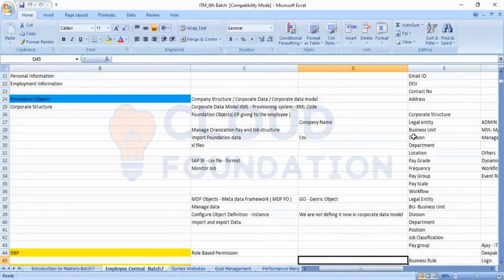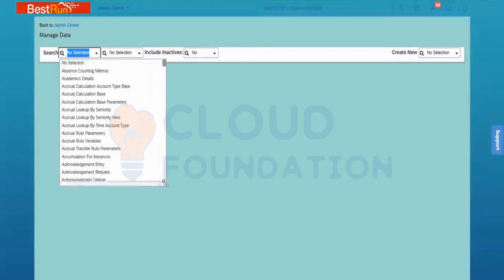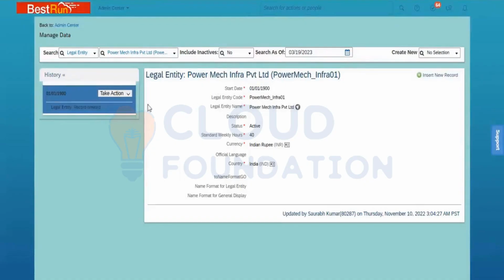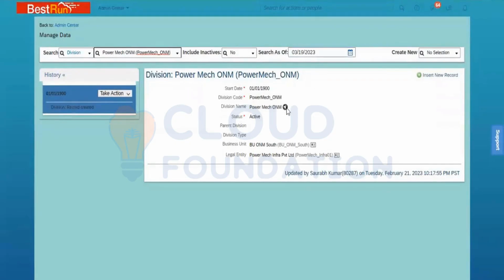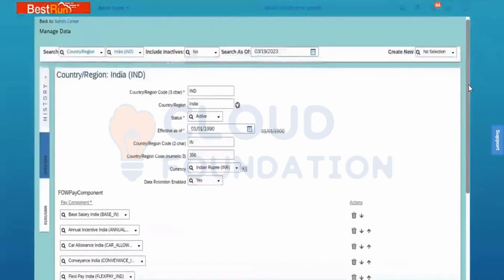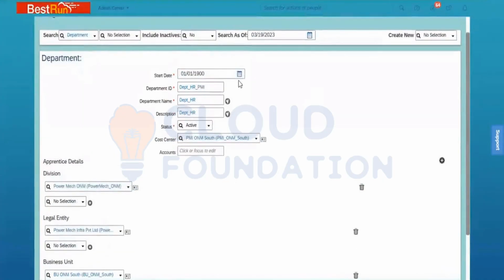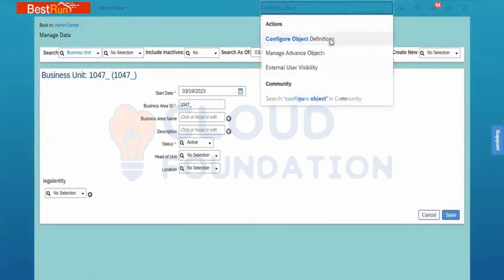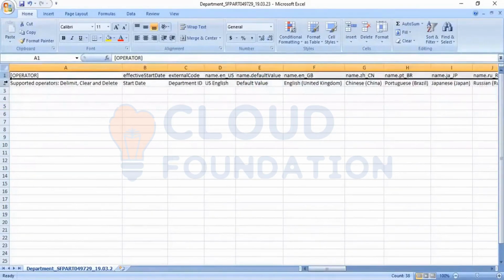SAP SuccessFactors Creating Records Methods | SAP SF Creating SF Records | CloudFoundation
🚀 Master SAP SuccessFactors Dynamic Group Creation & Admin Permissions! 🚀

In this comprehensive tutorial, we’re diving into Dynamic Group Creation in SAP SuccessFactors and covering everything you need to know about Admin Permissions. 🛠️ Whether you're an SAP SuccessFactors admin or a beginner, this video will walk you through all the crucial steps to create dynamic groups and manage permissions efficiently. 🎓

👉 What You’ll Learn in This Video:
1️⃣ What is a Dynamic Group in SAP SuccessFactors? 🤔
Understand the concept and importance of dynamic groups in SAP SuccessFactors and how they help automate user management based on specific criteria. 📊

2️⃣ Step-by-Step Guide to Create Dynamic Groups 📝
Watch as we show you how to set up dynamic groups in SAP SuccessFactors with a practical, easy-to-follow walkthrough. 💡

3️⃣ How to Assign Admin Permissions 🔑
Learn how to configure admin permissions to manage dynamic groups and secure your system. 👨‍💻

4️⃣ Best Practices for Group Creation & Permissions 💼
Discover the best practices for creating and managing dynamic groups, along with tips for optimizing admin access in your SAP SuccessFactors system. ⚙️

5️⃣ Troubleshooting Common Issues 🚧
Get expert tips on how to avoid and solve common issues when working with dynamic groups and admin permissions. 🛠️

💥 Why Learn SAP SuccessFactors?
SAP SuccessFactors is the go-to platform for HR professionals looking to streamline HR processes, manage talent, and optimize workforce data. 🌍

Mastering features like dynamic groups and admin permissions helps ensure your SuccessFactors setup is both secure and efficient. 🚀

🌐 CloudFoundation is your one-stop resource for mastering SAP SuccessFactors! 🎓

💬 Have Questions? We’re here to help you succeed in mastering SAP SuccessFactors.